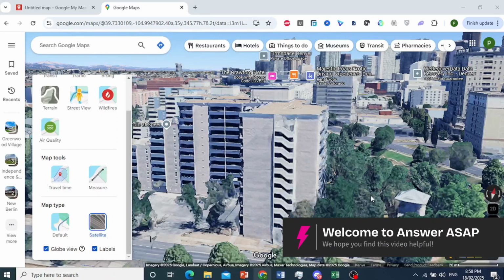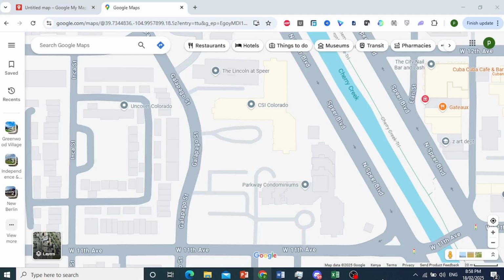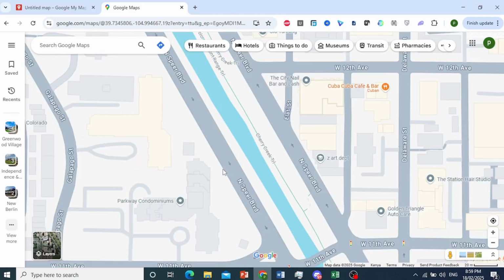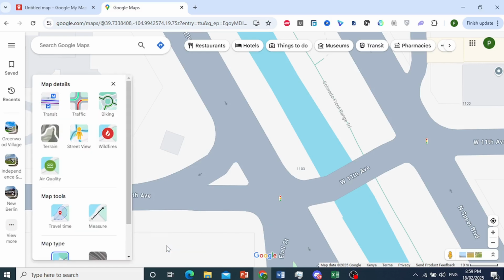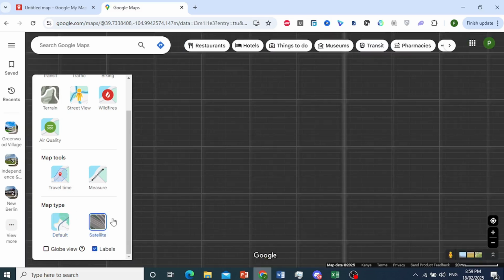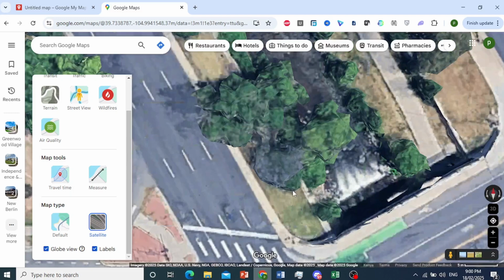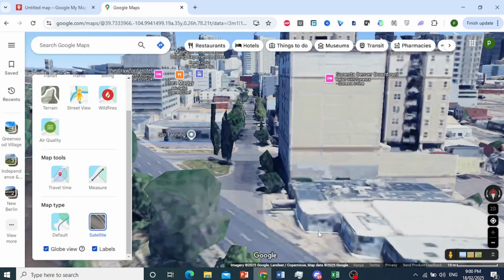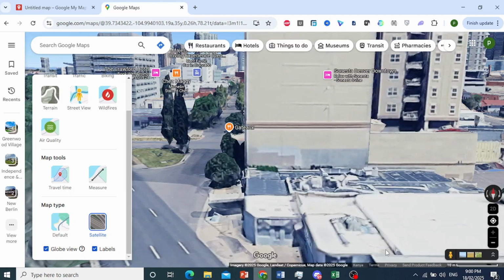How to See 3D View in Google Maps (Step by Step)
Want to explore locations in 3D on Google Maps? In this tutorial, I’ll show you how to enable 3D view in Google Maps, navigate buildings and landscapes in 3D mode, and use Google Earth integration. Follow this step-by-step guide to experience maps in 3D!